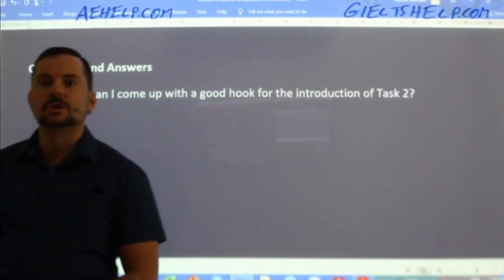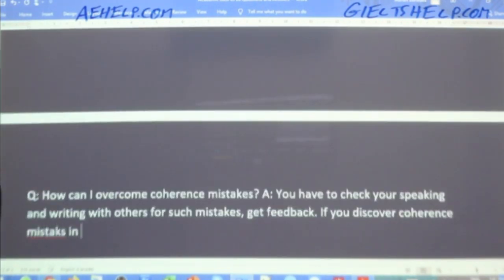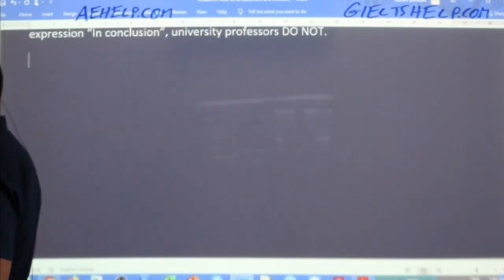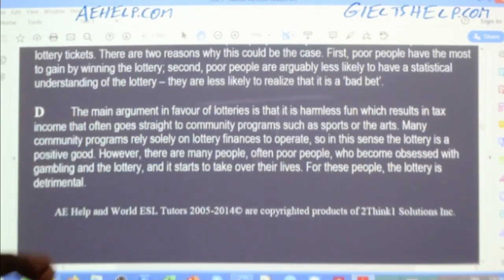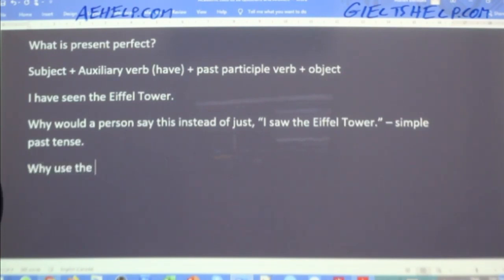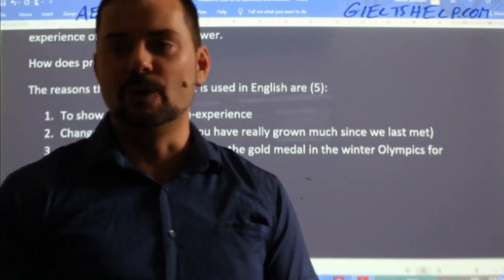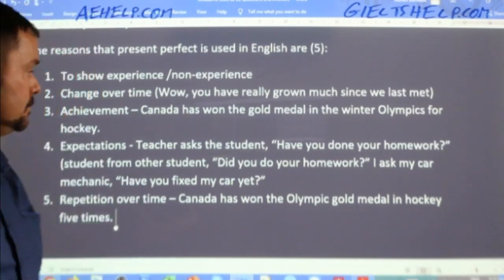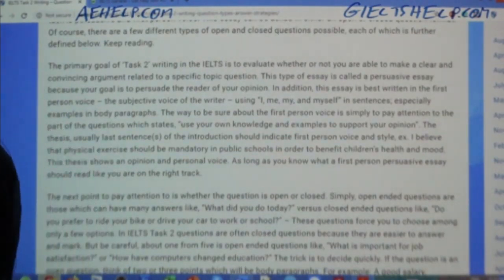IELTS Live - Questions and Answers about IELTS